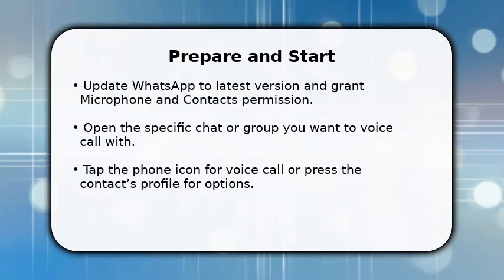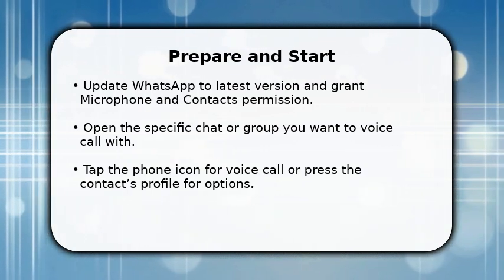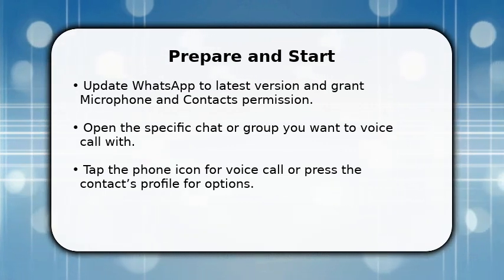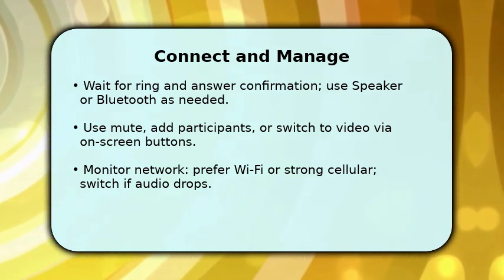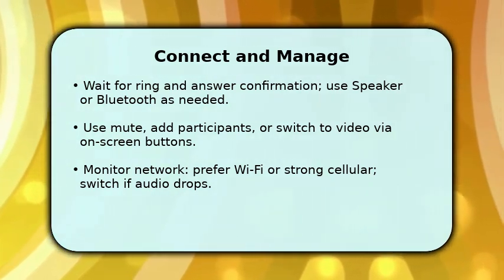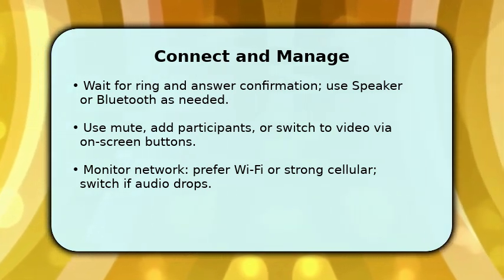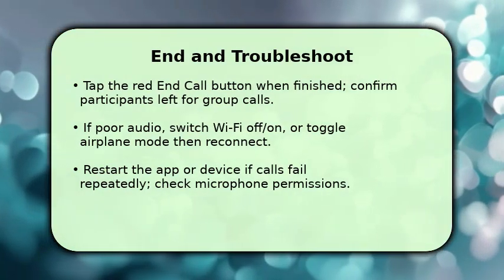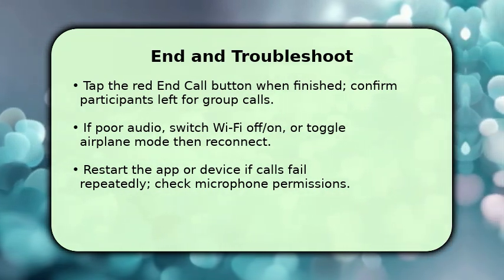How to Voice Chat on Whatsapp (only Way)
How to Voice Chat on Whatsapp (only Way) | 🔒 Surfshark VPN Deal — Stay private and secure. $1.99/mo + 3 Months Free ▸

This video tutorial guides viewers through the process of initiating a voice call on WhatsApp, addressing common issues and providing step-bythy solutions. Perfect for those who need assistance with making calls directly from their chat conversations.

WhatsApp, voice calling tutorial, how to make VoIP call in WhatsApp, initiate voice conversation on WhatsApp, Troubleshooting WhatsApp voice chatting issues